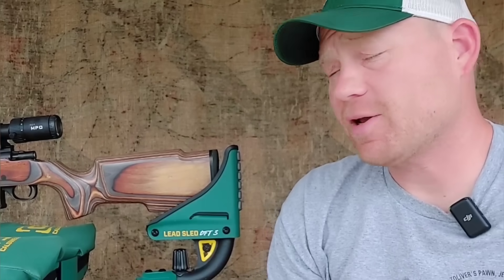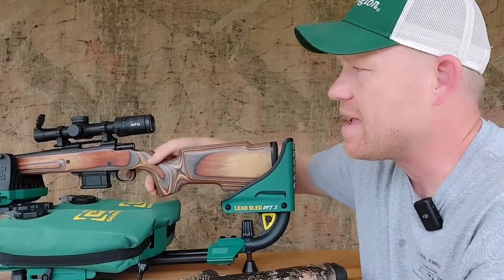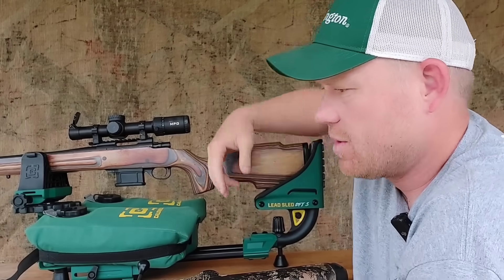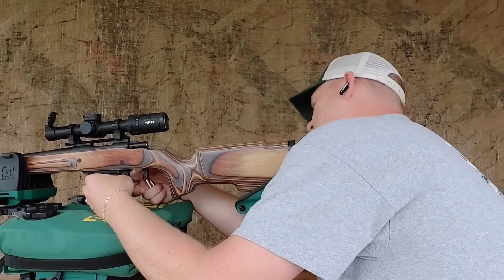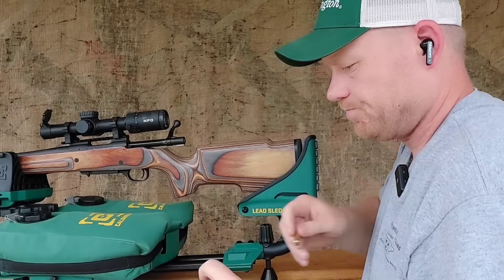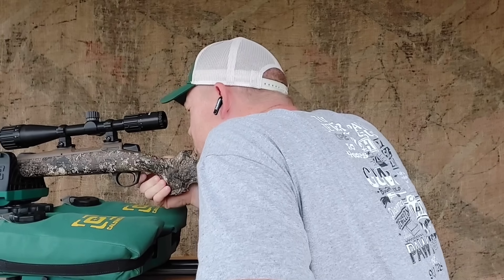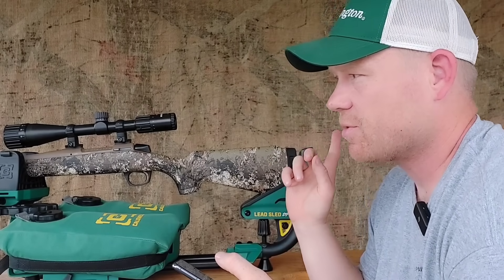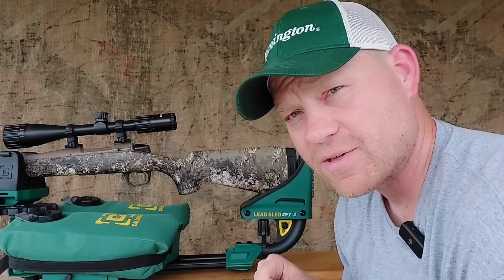350 Legend Barrel Length: Not Even Close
Today we put the 350 Legend to the test with different barrel lengths to see which performs best. I wanted to know if a shorter barrel would hold its own against a longer one… and the results were shocking. From accuracy to velocity, this test shows the real difference that barrel length makes.

If you’ve ever wondered whether you’re losing performance with a short barrel, or gaining an edge with a long one — this video has the answers. Stick around until the end, because the gap was WAY bigger than I expected.